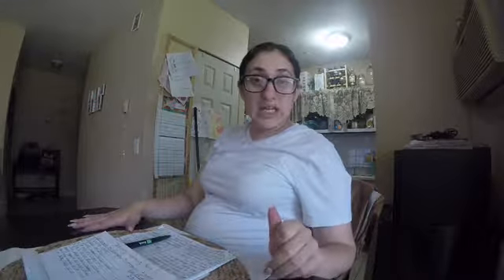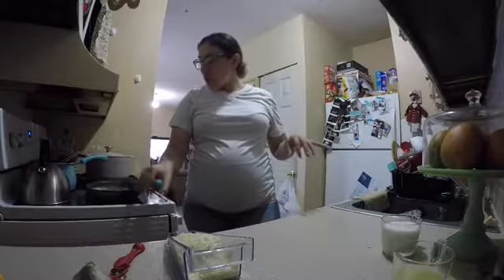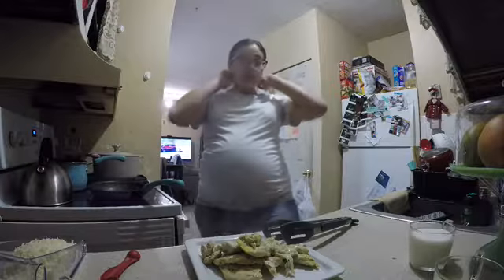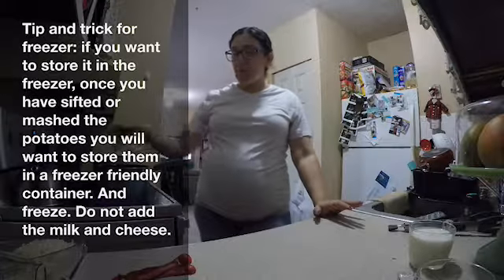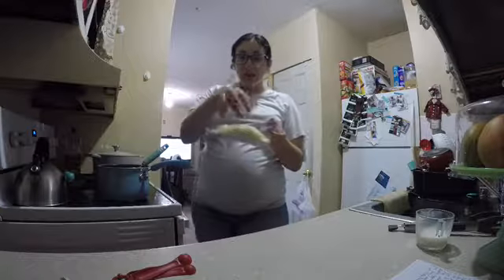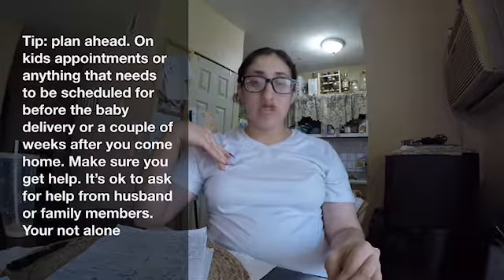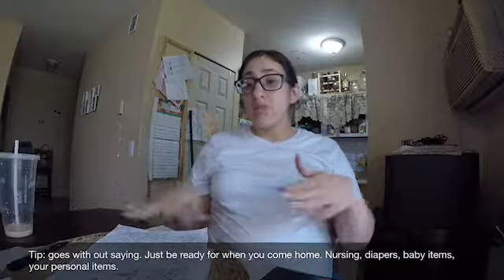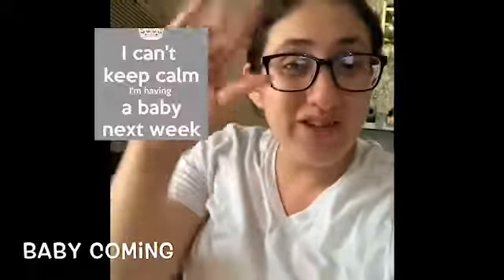One Cup Please: Delivery Count Down and a freezer friendly meal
Hello mamas and friends,

This video is for the last couple of days before you deliver. The countdown for smooth stress free days. Here you’ll find must do’s for preparing for delivery. Kids, baby, rest, and especially food.

Here is a freezer meal that’s easy and cheesy.

Recipe: lemon garlic chicken with silky cheesy smooth potatoes.

Ingredients:
2 chicken breasts (sliced thin the long way)
4 medium potatoes (peeled and cut)
1 1/2 cups of mozzarella cheese (shredded)
1/2 cup chicken stock
2/3 cup milk
1 lemon (zested and juiced)
1 tbls corn starch
Optional 2 tbls butter
2 garlic cloves (1 minced/ 1 whole)
1 tbls lemon pepper seasoning
Salt/pepper for taste

Instructions:
Slice chicken breast thin the long way, add to a large zip lock bag with lemon pepper seasoning, minced garlic, and salt. Shake until chicken and seasonings are combined.

In a medium pot filled 3/4 of the way with water. Peel and cut potatoes and add to water with whole garlic. Boil until potatoes are tender.
While potatoes are boiling. In a large pan on medium heat cook chicken in 4 tbls of olive oil. Once the chicken is cooked put on a plate. Set aside. In the same pan add corn starch, salt, pepper and chicken stock. Bring to a simmer until the sauce gets a little thick. Add back the chicken. And simmer for last 3-5 mins.
Once the potatoes are tender drain and smash through a sifter or you can use a mixer. Once sifted start to heat up on mediun low heat and add milk, cheese and a pinch of salt. (If you want add butter). They should be stringy and cheeses.  Serve and enjoy.

If freezing
Cook chicken store in freezer safe container. Make the sauce and store in different containers and freeze. Mashed potatoes. Sift or mash and store in freezer safe container. In different container store cheese with butter and freeze.
Defrost and ready to heat and eat.

Vlog 11